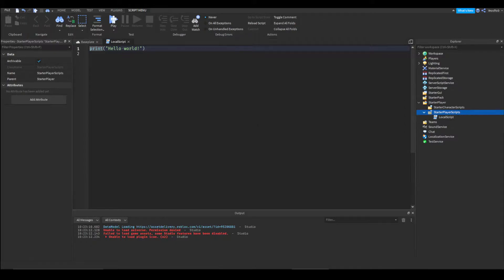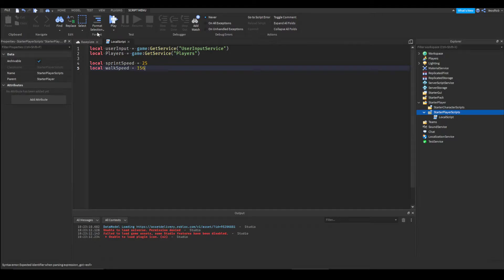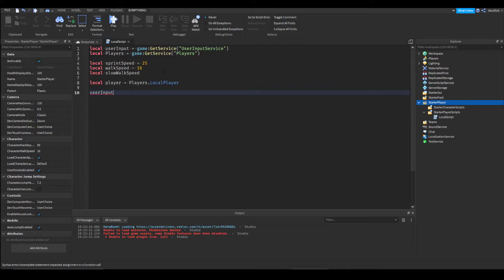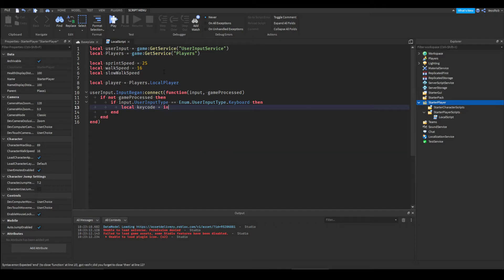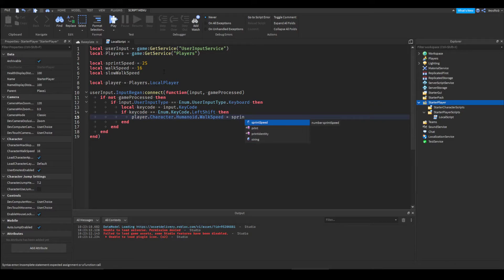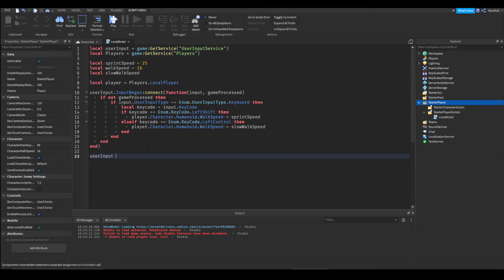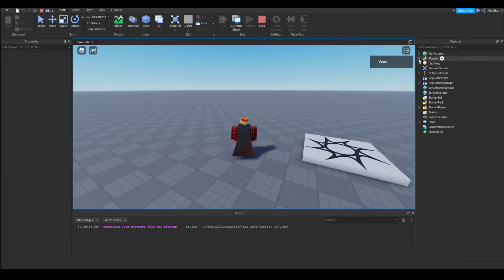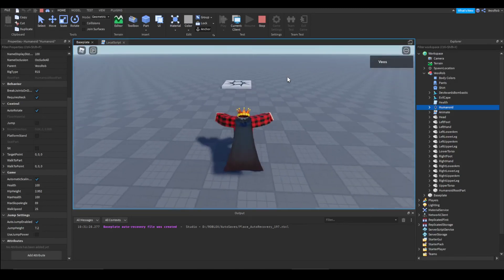How to Make a Shift to Sprint Script! | Roblox Studio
Hello!

You can find all of the source code for this video and my other videos in this discord server: